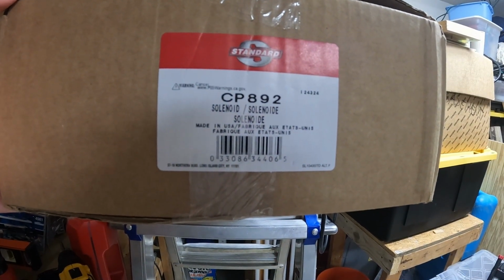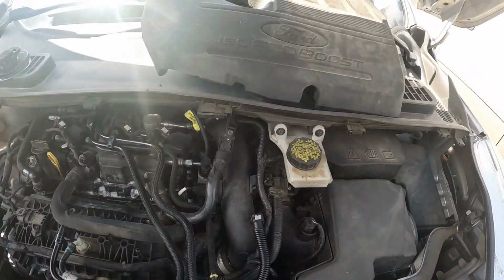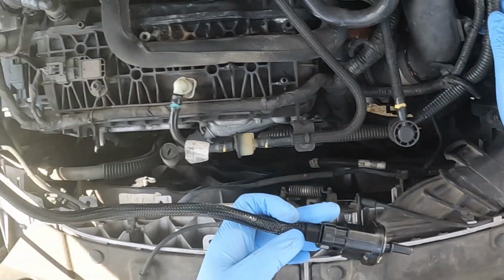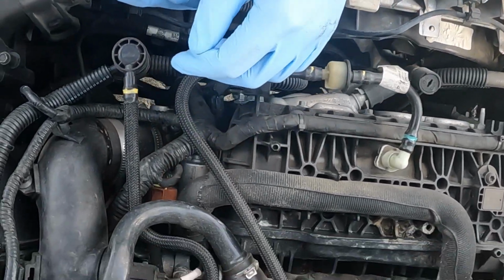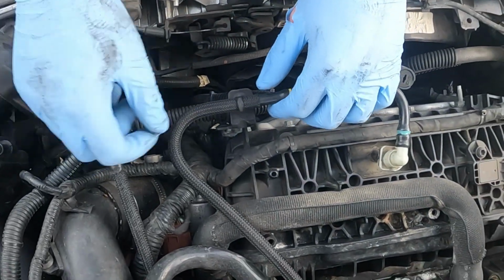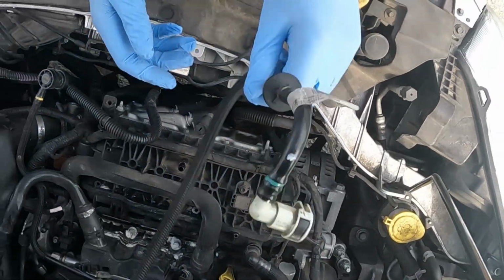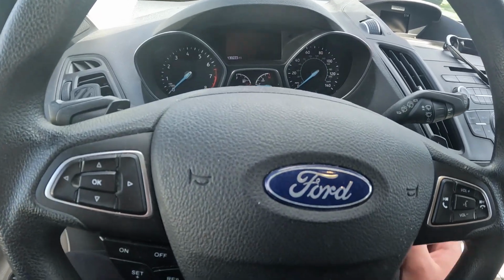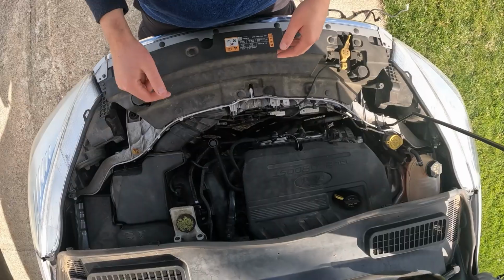Replacing a canister purge valve on a 2017 Ford Escape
Today we're tackling the replacement of the purge valve in our 2017 Ford Escape.  We were having issues immediately after fueling where the car would immediately die on the first try and then run very rough for several minutes after fueling.  After reviewing several engine codes, we replaced the valve and seems to have resolved the problem.  Come along to see how the process went.